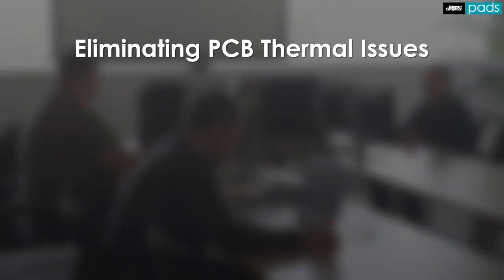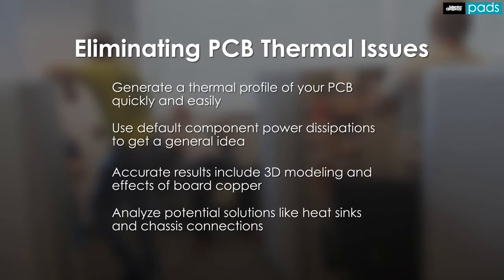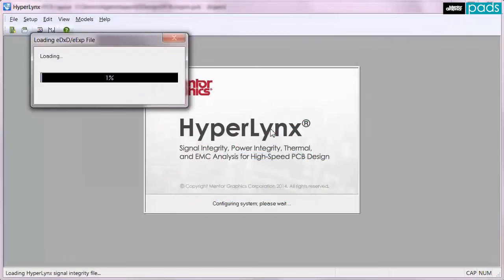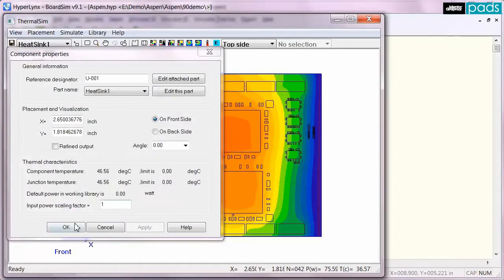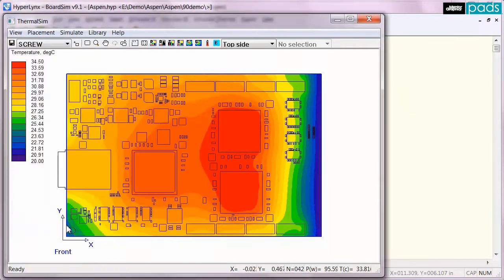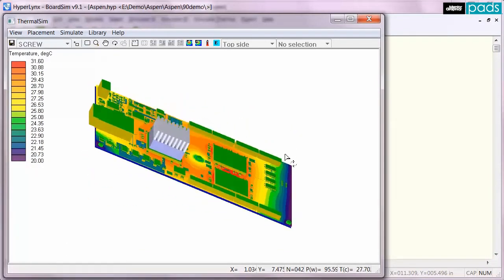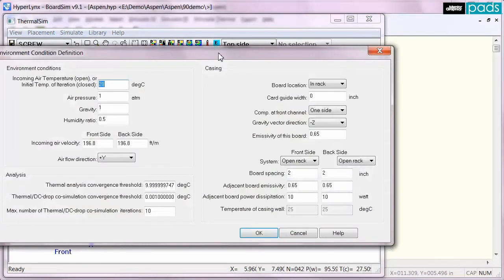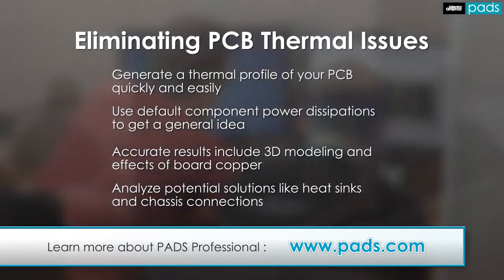Eliminating PCB Thermal Issues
There's no need to guess whether or not your board will have thermal issues – export to HyperLynx® Thermal and run a quick simulation to find out. To learn more about all the simulation and analysis capabilities in PADS,